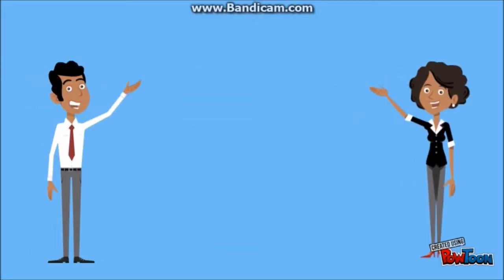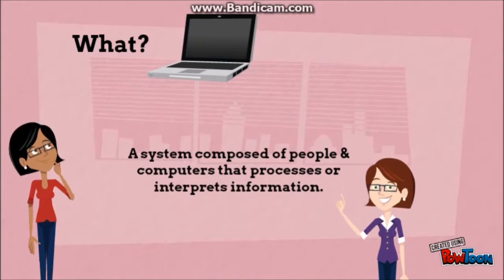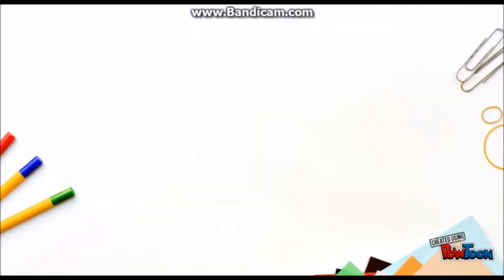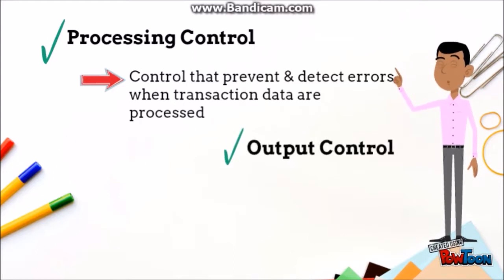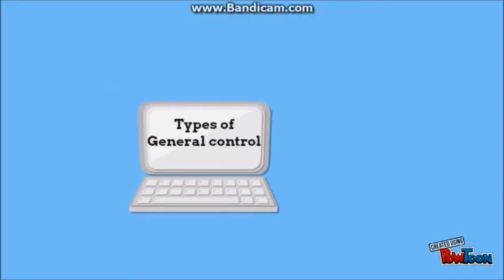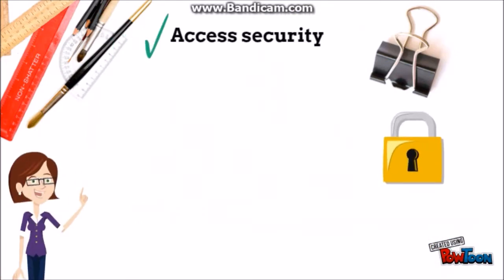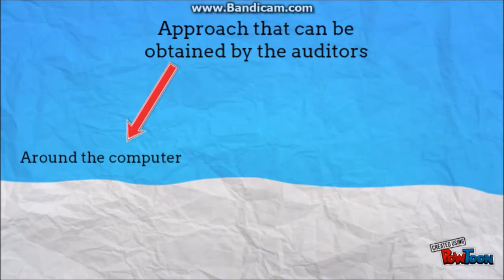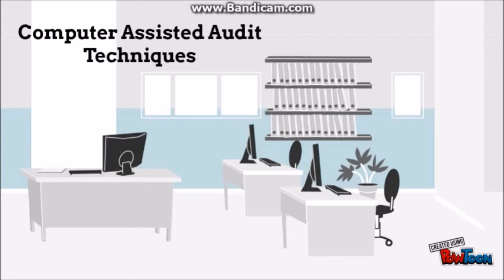AUD 689 Chapter 8: Computerised Information System CIS